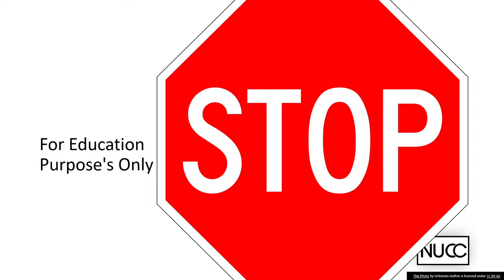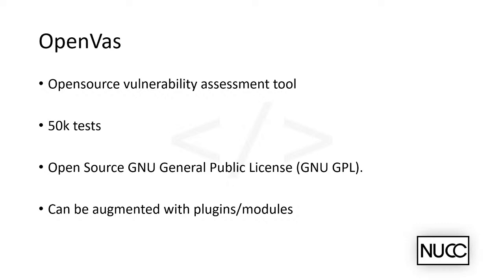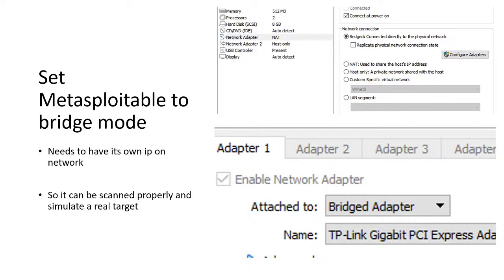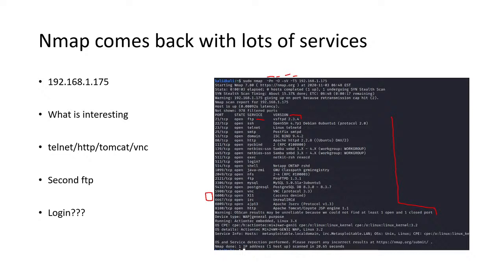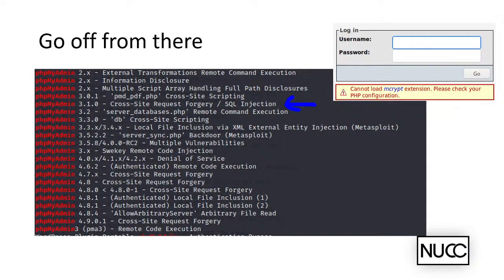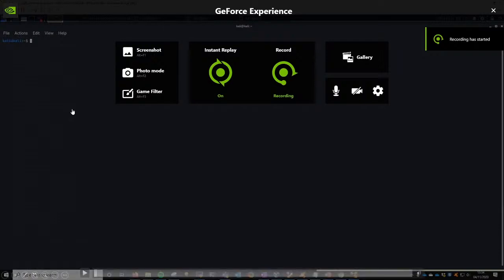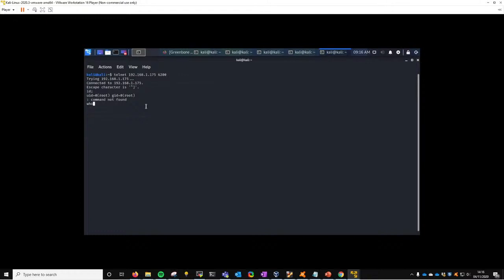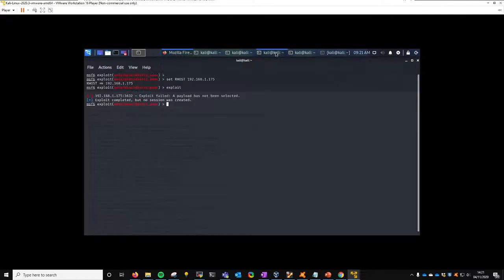[2020][Sem01 Week06] Exploit frameworks